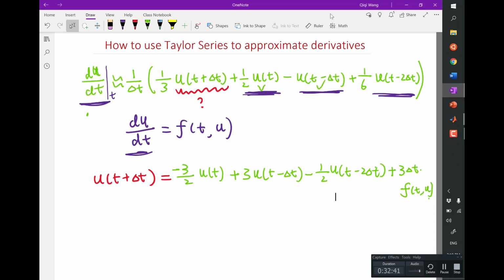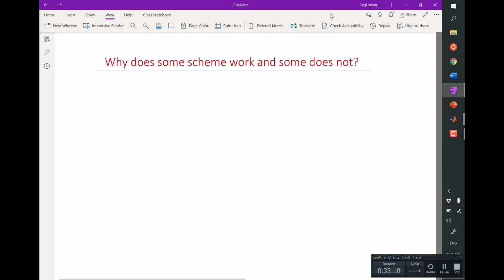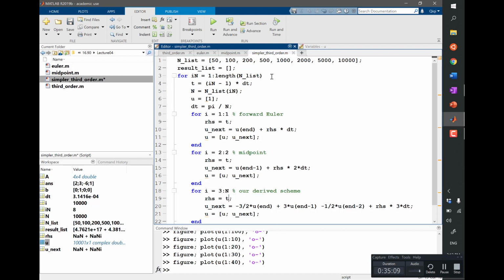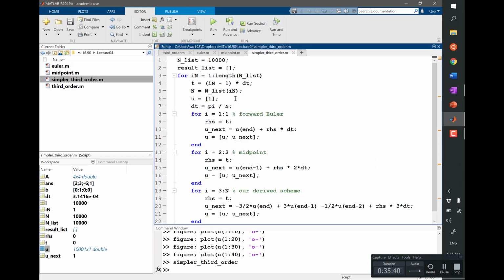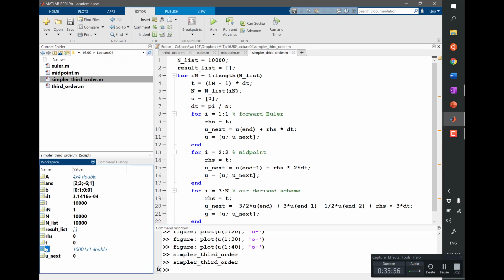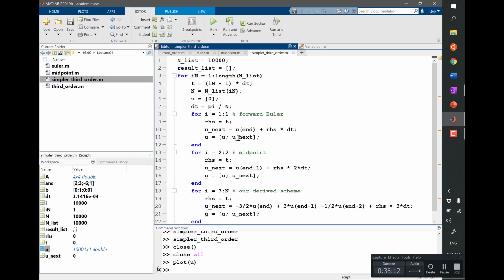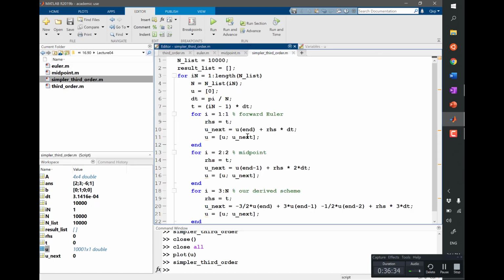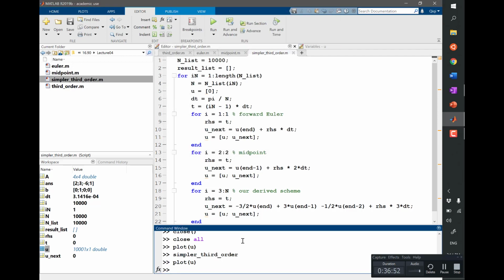Lecture 2.2. Taylor series + error approximation